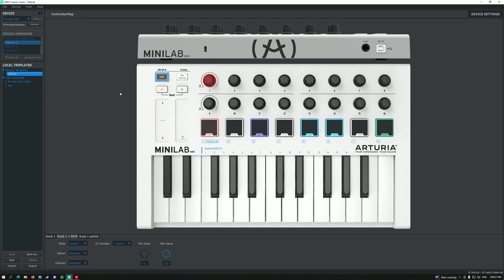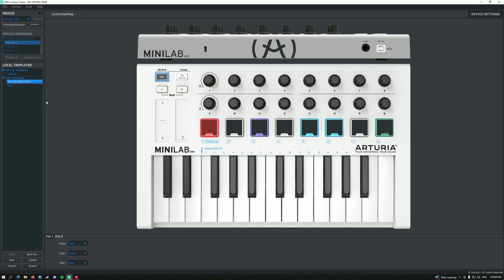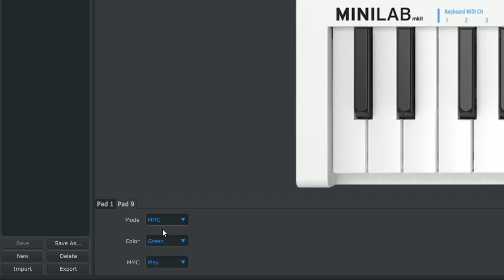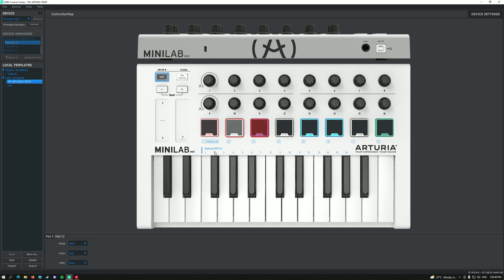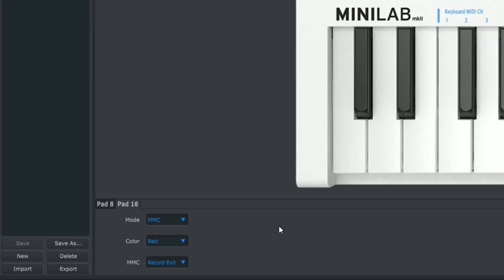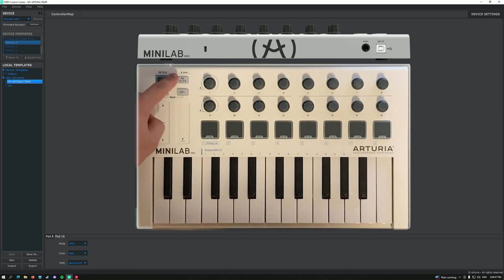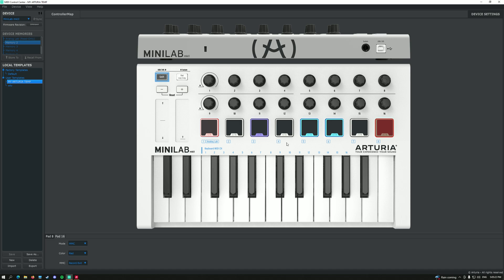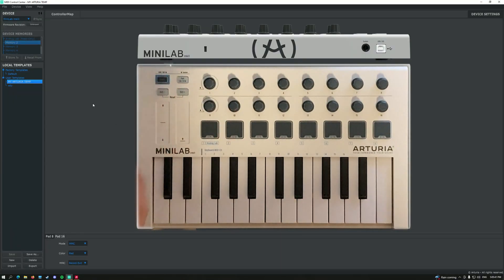HOW TO PROPERLY CONNECT YOUR MINILAB MK2 IN FL STUDIO // NO FPC!!! PART 2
0:00 How To
1:27 Important!
1:47 Demonstration